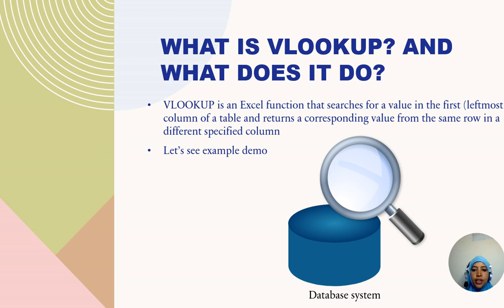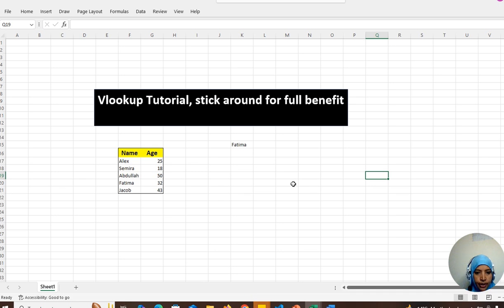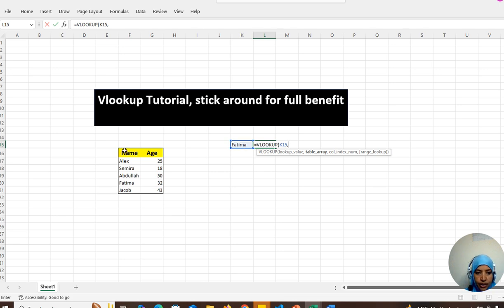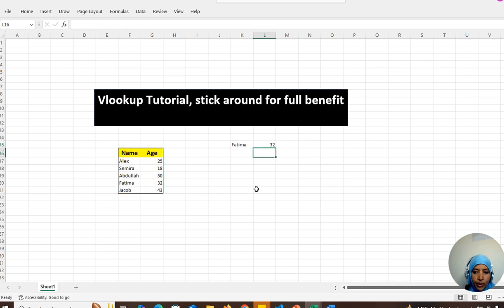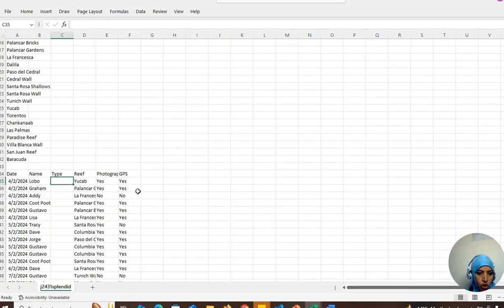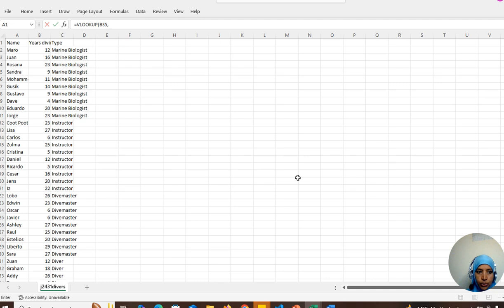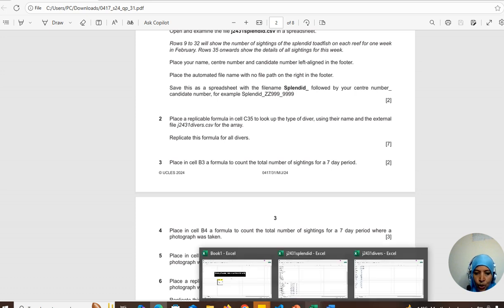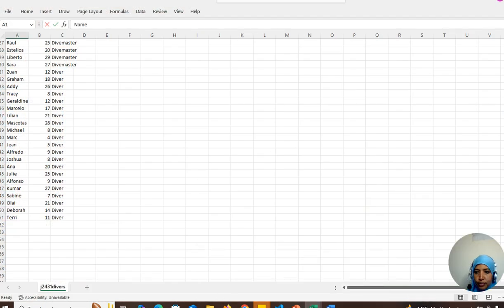From Confused to Pro: VLOOKUP Made Simple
Struggling to understand how VLOOKUP works in Excel? You’re not alone! In this step-by-step tutorial, I’ll guide you through the VLOOKUP function in a simple and practical way. By the end of this video, you’ll know exactly how to use VLOOKUP to search, match, and retrieve data across your Excel worksheets.

👉 What you’ll learn in this video:

What VLOOKUP is and why it’s so useful

The VLOOKUP formula explained in plain language

How to find and match values from one table to another

how to solve IGCSE question using VLOOKUP
This video is perfect for Excel beginners as well as anyone who wants to refresh their skills. Whether you’re managing business data, tracking expenses, or analyzing reports, mastering VLOOKUP will save you time and make your work much easier.

💡 Tip: Stay until the end for a bonus shortcut that can make using VLOOKUP even faster!